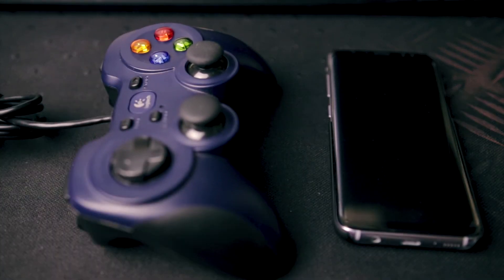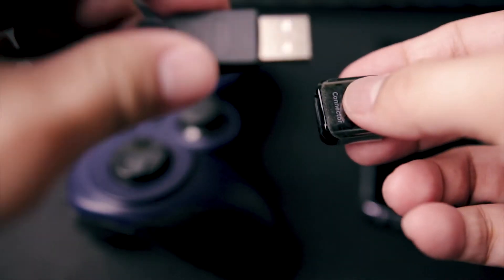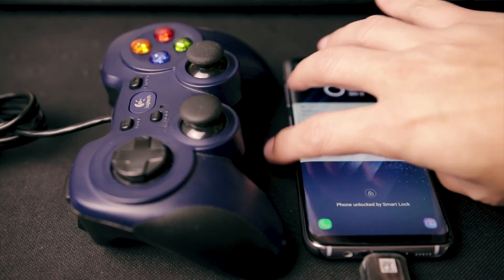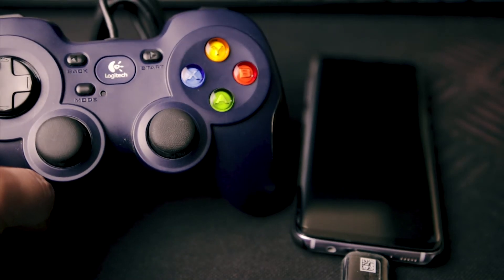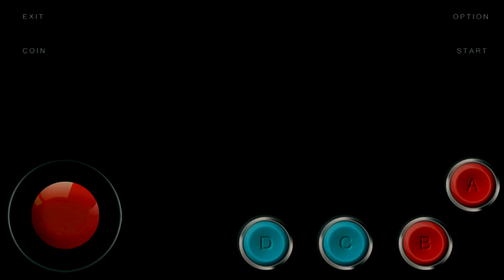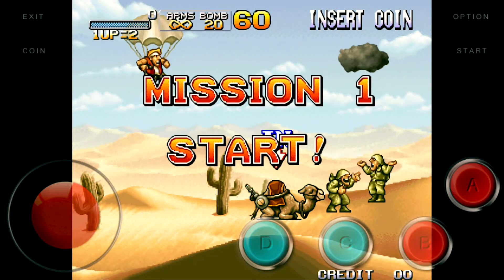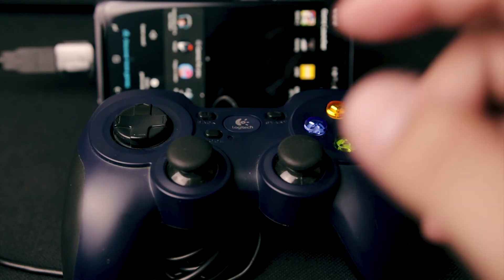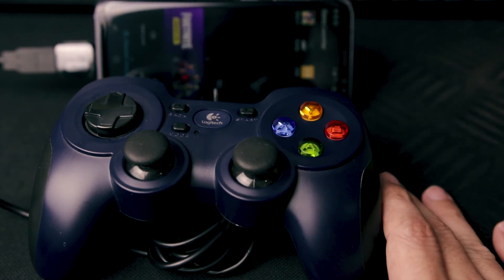How to use a USB gamepad with the Samsung Galaxy S8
In this video, I show you How to use a USB gamepad with the Samsung Galaxy S8. I will also be showing a sample game to show you how the setup works. I'll provide you with a list of some games that will work with a USB gamepad. Check out the full video for more information.

Intro:
FREE Flat 2D Blender Dubstep Intro Template

Outro:
Alexbau01 | Blender 2D Intros & Outros